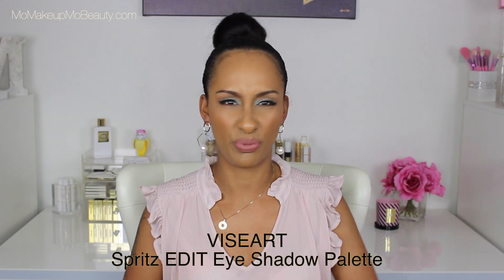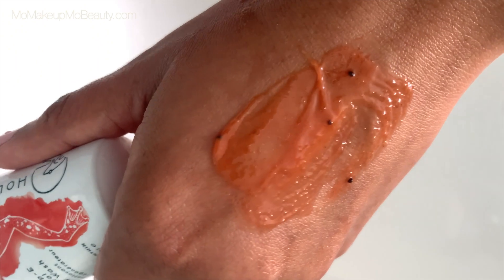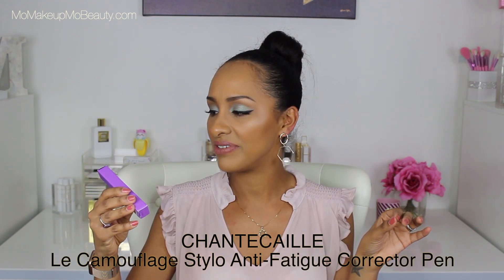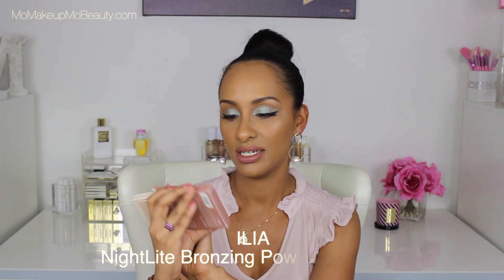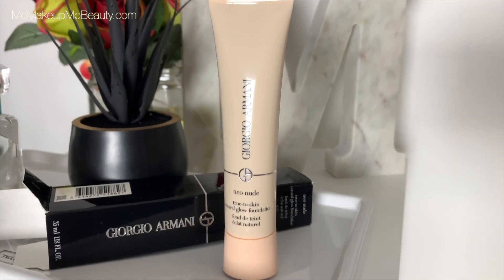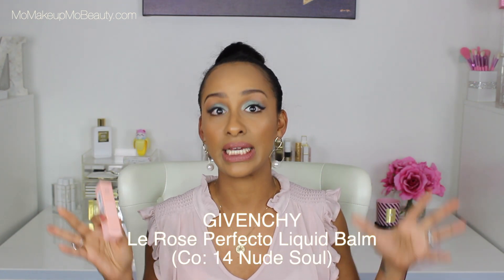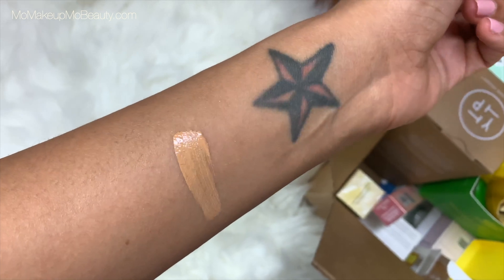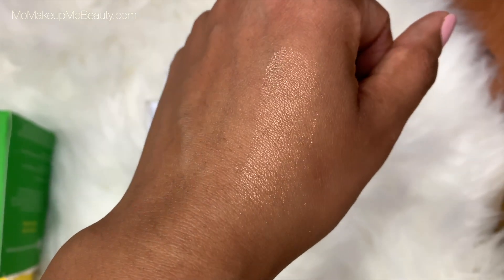MAKEUP HAUL So Many SALES I HAD TOO | Sephora Spring Sale BEAUTYLISH Nordstrom (CLOSED)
We are all in this together, hope to bring light hearted videos here on my channel during this time.

With so many beauty / makeup sales lately I just had to do a haul. A little Sephora Spring Sale, Beautylish, Bergdorf Goodman, Nordstrom and more.
Thank you for the support & for watching
xo Mo 🎀

SAVE MONEY WHEN YOU SHOP - Rakuten (used to be called EBATES)

My 💗 Ring - Effy 925 Sterling Silver Pink Sapphire Splash Heart Ring
Top -EXPRESS Banded Ruffle V-Neck Tank (XS)
Earrings - EXPRESS Open Hexagon Pearl Drop Earrings

H A U L
Spritz EDIT Eye Shadow Palette
TOM FORD Brush Cleanser
HOLIFROG Como Popp-E Renewal Scrubby Wash
GOOD MOLECULES Niacinamide Brightening Toner
GOOD MOLECULES Niacinamide Serum
CHANTECAILLE Philanthropy Cheek Shade (Laughter - Coral)
CHANTECAILLE Brilliant Gloss (Modern)
CHANTECAILLE Le Camouflage Stylo Anti-Fatigue Corrector Pen (08)
CLÉ DE PEAU BEAUTÉ Radiant Liquid Rouge Shine Liquid Lipstick (Birds Of Paradise)
ILIA NightLite Bronzing Powder (Novelty)
KOSAS Revealer Concealer Super Creamy + Brightening Concealer (Tone 7)
YOUTH TO THE PEOPLE Kombucha + 11% AHA Exfoliation Power Toner
ARMANI BEAUTY Neo Nude Foundation ( 8.75)
ARMANI BEAUTY Luminous Silk Concealer (7.5)
ARMANI BEAUTY A-Line Contour Liquid Bronzer (21)
TATA HARPER Water-Lock Moisturizer with Skin-Smoothing Peptides
KOSAS The Sun Show Moisturizing Baked Bronzer
GIVENCHY Le Rose Perfecto Liquid Balm (14 Nude Soul)
TOM FORD Emotionproof Concealer (10 Chestnut)
LILLY LASHES Lilly Lashes Lite Mink (Luxe)
RMS BEAUTY Living Luminizer Glow Face & Body Powder

R U L E S  +  D E T A I L S
TATCHA Dewy Skin Mist Mini+TOM FORD Eye Color Quad (Mink Mirage)
Leave your INSTAGRAM & Comment answering - What are your favorite luxury makeup brands?
Open to the USA ONLY
ENDS 05/31/2020

- MAKEUP WORN -
Shade and Illuminate Soft Radiance Foundation SPF 50 (8.7 Golden Almond)
LA PRAIRIE Skin Caviar Loose Powder (Translucent 2)
DIOR BACKSTAGE Brow Palette (Dark)
MARC JACOBS BEAUTY (VIDEO ) O!Mega Bronzer Coconut Perfect Tan (106 Tantalize)
BENEFIT COSMETICS GALifornia Powder Blush
LA MER The Glow Highlighter
GUCCI (VIDEO ) Mascara L'Obscur
LILLY LASHES
TOM FORD Eye Defining Pen
BURBERRY Liquid Lip Velvet Fawn No.05

🎧 Music Used 🎧
IN VIDEO -